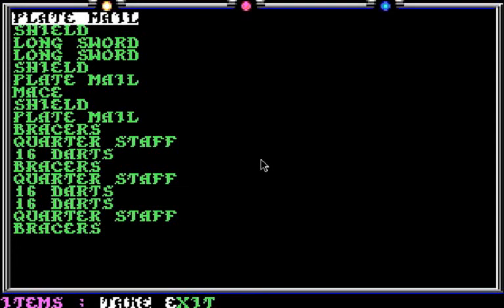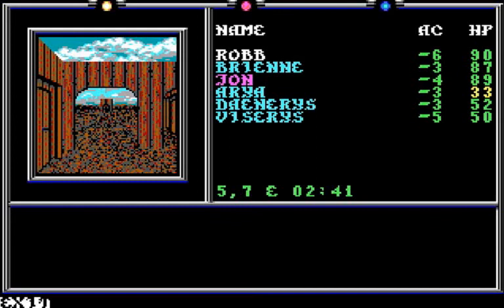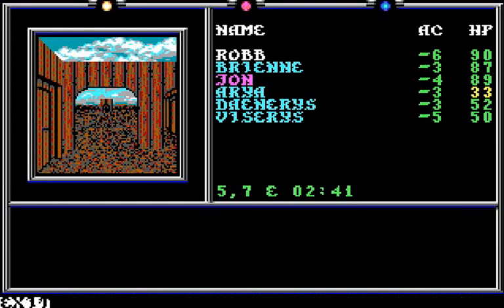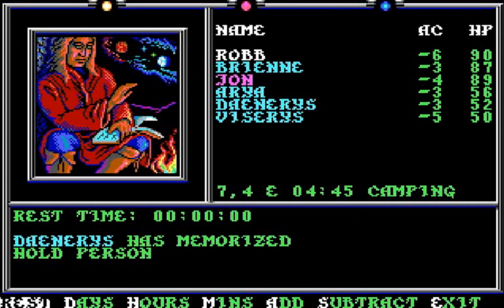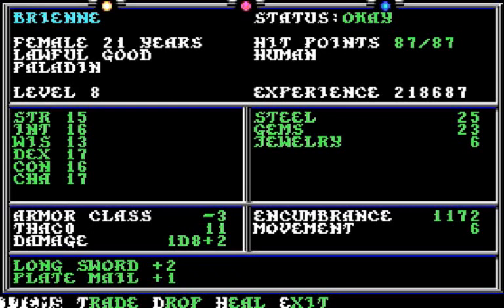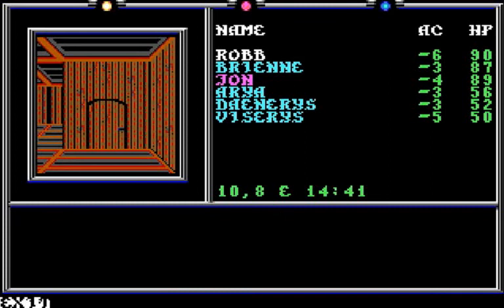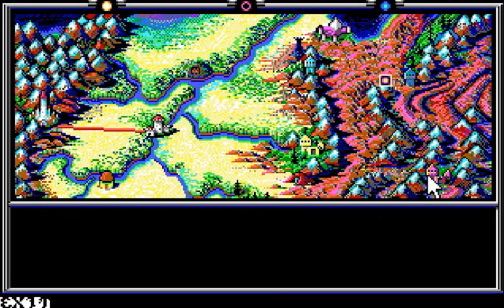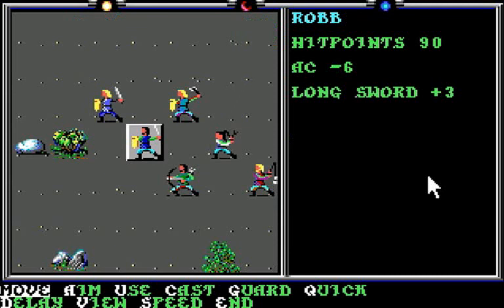Let's Play Death Knights of Krynn 3 - To Kalaman!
Recorded with BB Flashback Express.
Game published 1991 by SSI (Wizardworks CD-ROM published 1994).
After getting the raider's magical gear identified at the general store, we are soon relieved of patrol duties.  A retired Knight gave us a Sleepstone, which he asked us to bring to the Dream Merchant of Vingaard Keep for analysis; however, the Gargath Keep commandant informs us that the Dream Merchant normally attends the trade fair in Kalaman at this time of year.  After wading through a random wilderness encounter with undead, we check in at the inn in Kalaman and prepare to explore the town after resting.
(I finally noticed that I'd forgotten to use "Modify Character" to raise Brienne's stats after creating her.  Since I'm not very far along in the game yet, I plan to restart and replay the game up to this point off-camera - so, come the next episode, Brienne will be looking much more "warrior maid" and much less exhausted!)